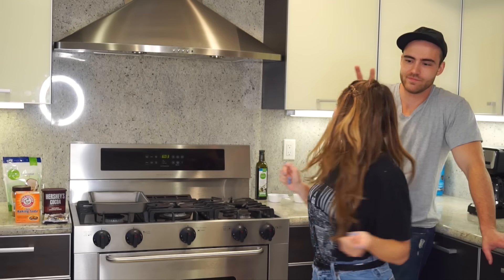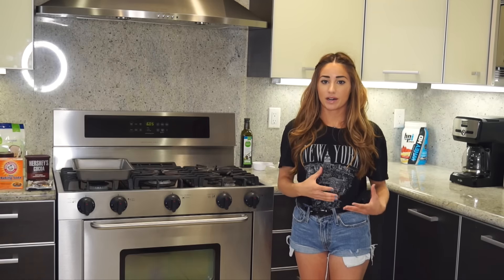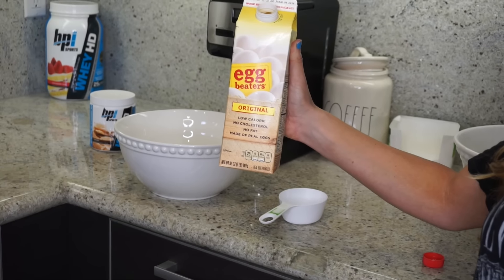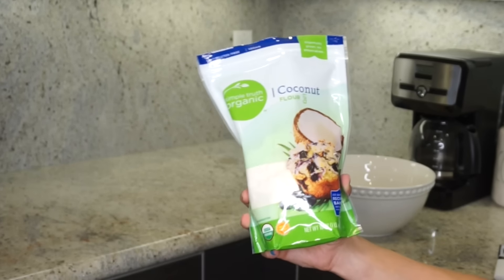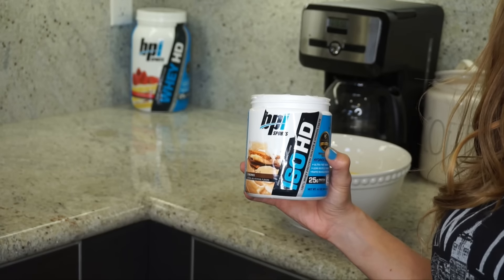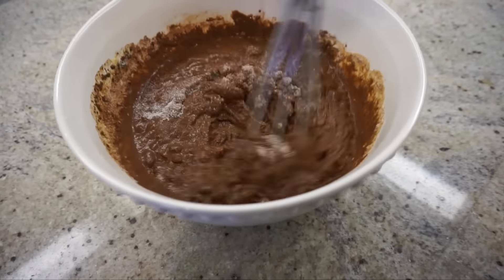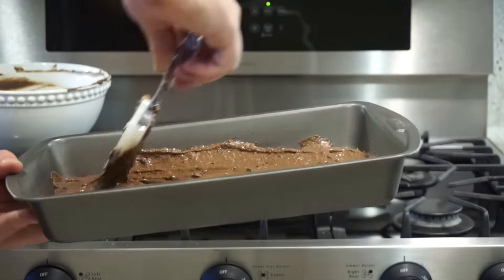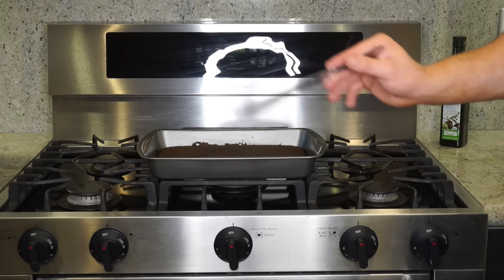WEIGHT LOSS TIPS! PROTEIN BROWNIES! Sam Ozkural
Guilt free protein brownies! perfect for a low sugar, or low carb diet!!

Thumbs up for more diet hacks! maybe cupcakes, muffins or cookies next!???

snapchat: samozkural  (I post meal ideas here)

THE RECIPE!
1 cup of liquid egg beaters
1 can of black beans
1/4 cup of coco
1/2 tsp of baking soda
3 tbsp coconut flour
5 tbsp cottage cheese
3/4 cup of protein powder
0 calorie sugar to sweeten it up!
spray pan
bake 30 min to an hour (keep an eye out to see how long it might take for your oven, the size of your pan etc) Then do Jarod's knife trick to see if their ready!
Extras (optional)
peanut butter